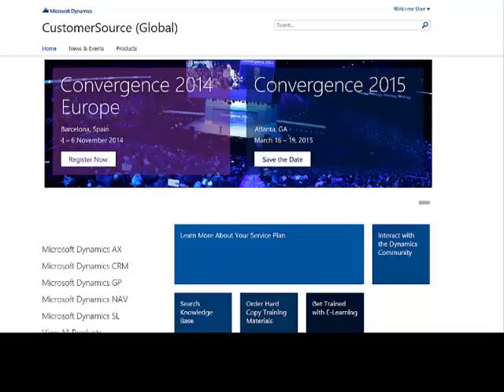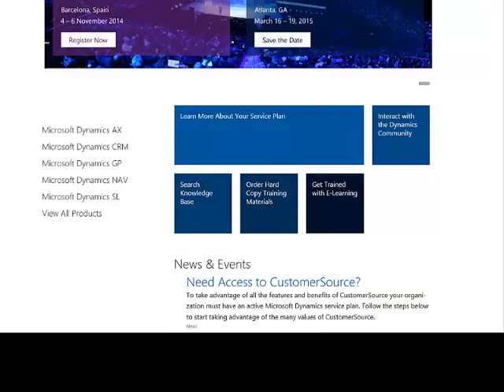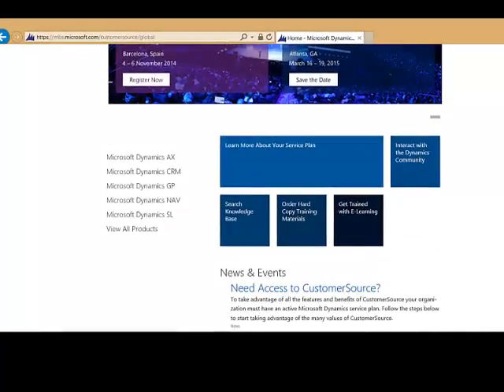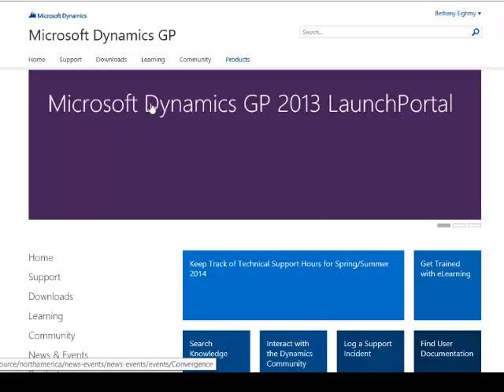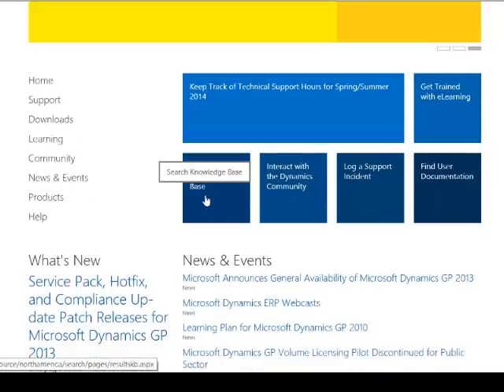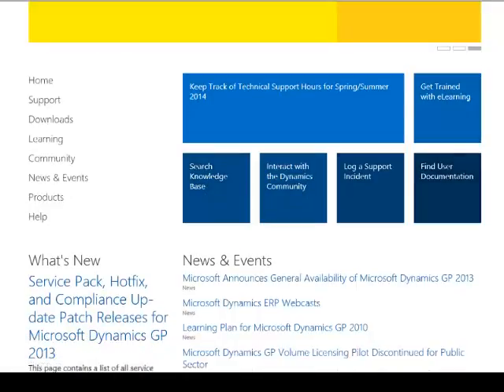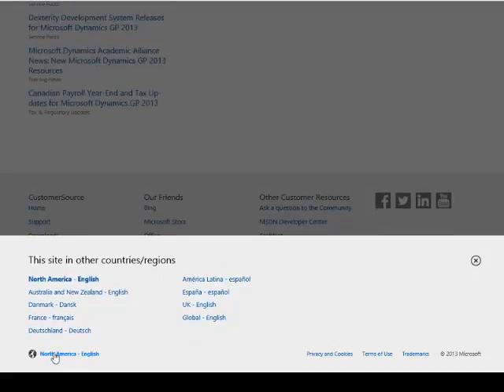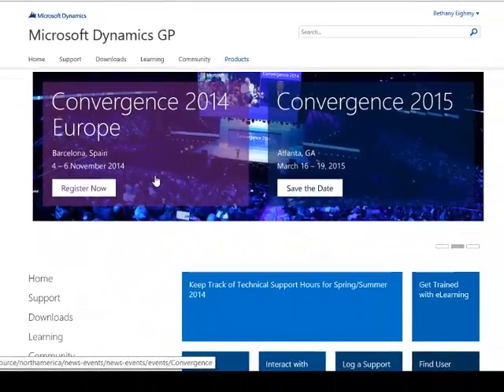Introduction to CustomerSource